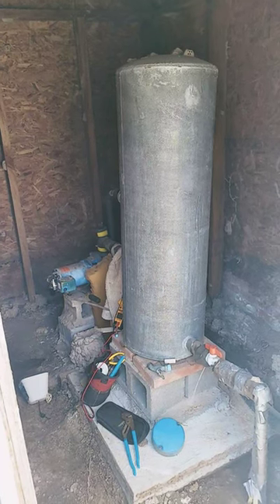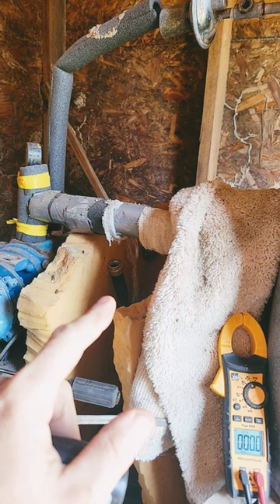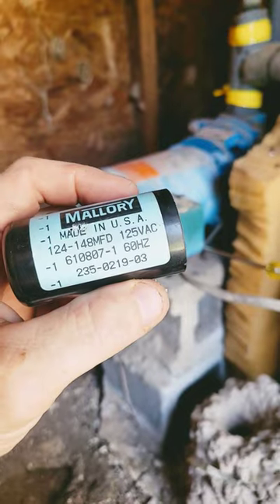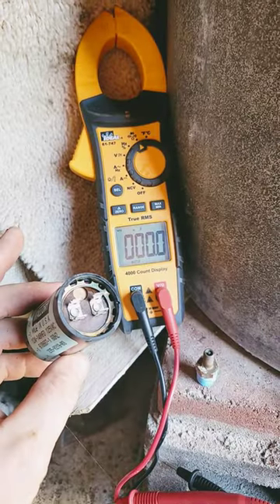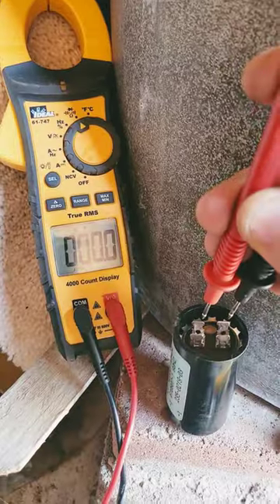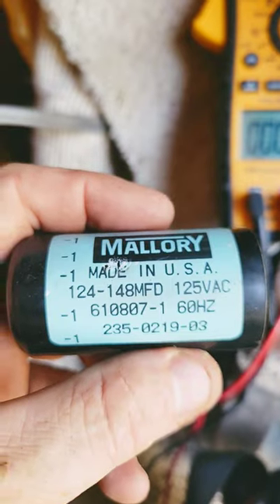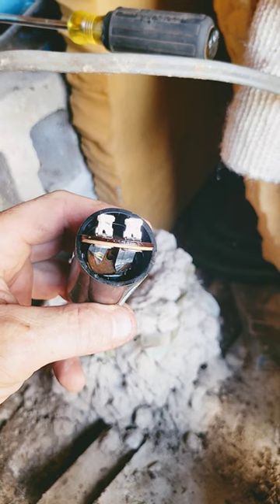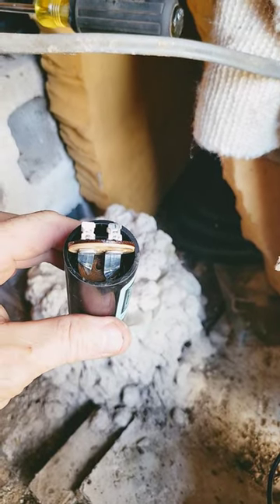Water Well Pump Overheating - Bad Capacitor Troubleshooting